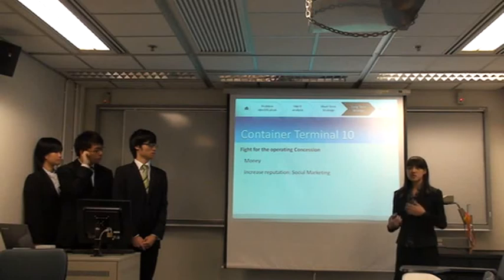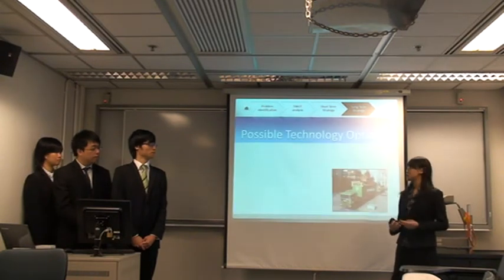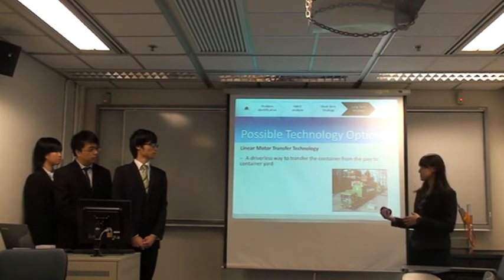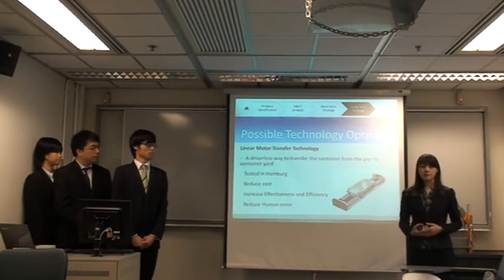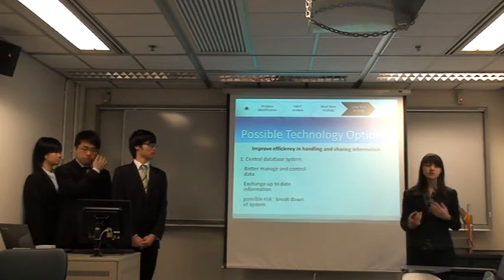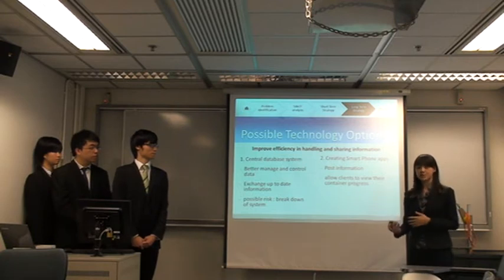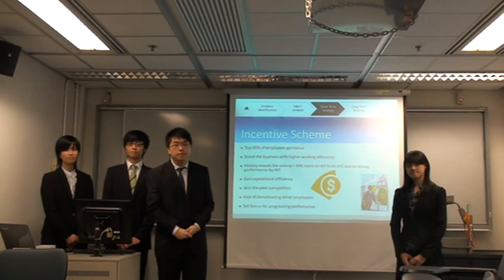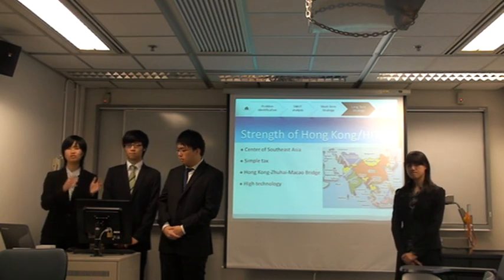Capstone G4 Part 2